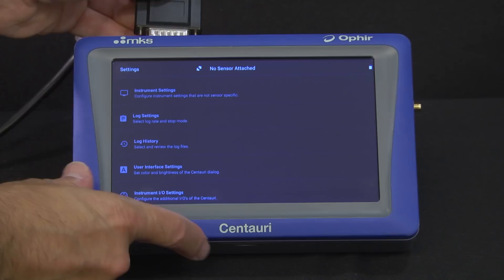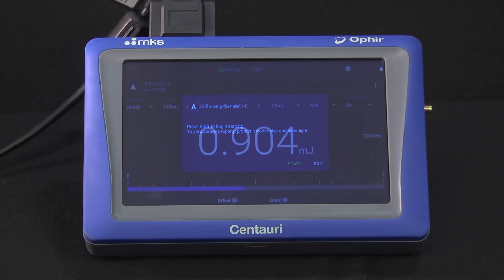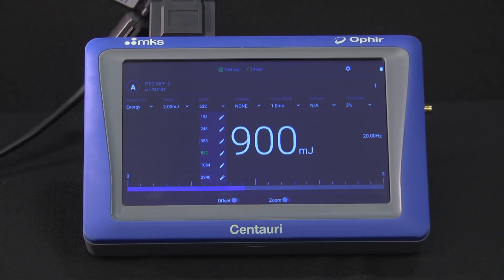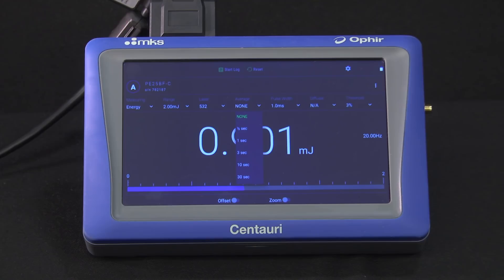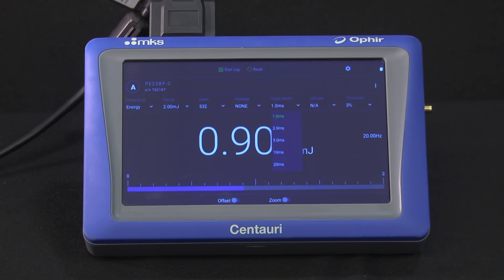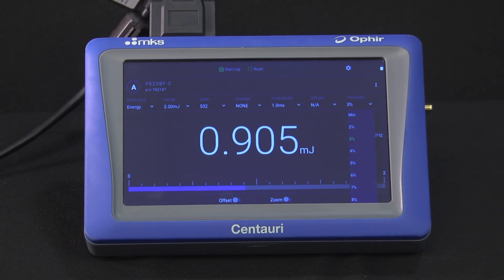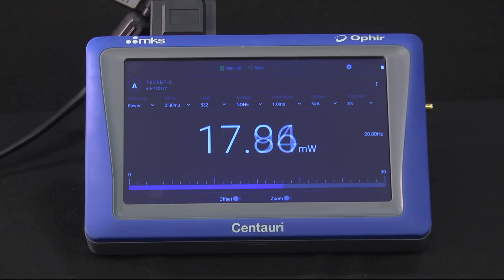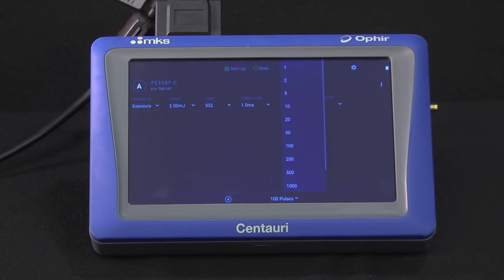Part 5 - Using the Centauri Meter: Energy Sensors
This series of short videos will help you learn to use the Centauri, Ophir's New Advanced Touch-Screen Laser Power Meter.